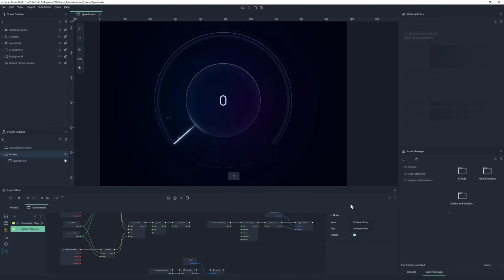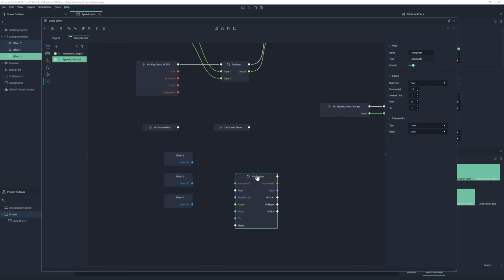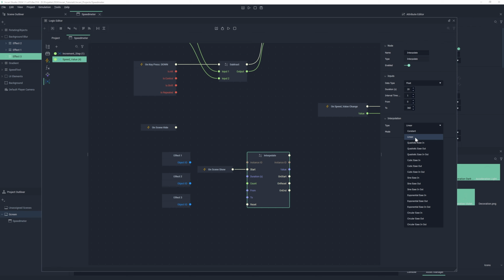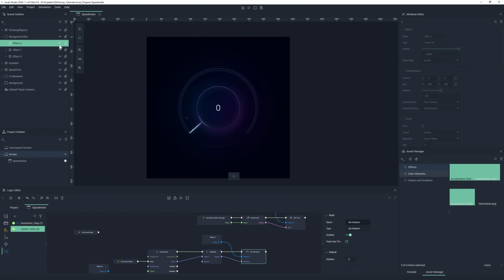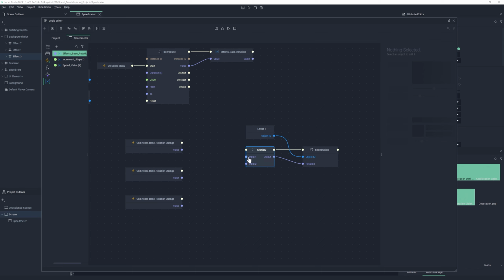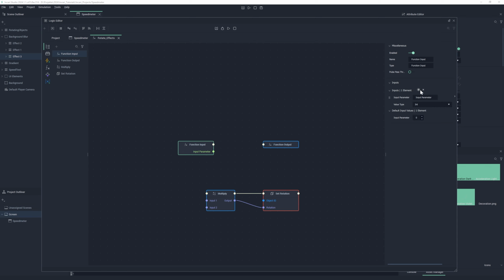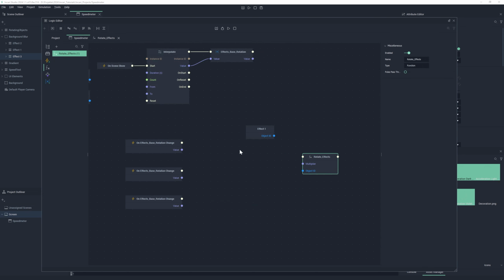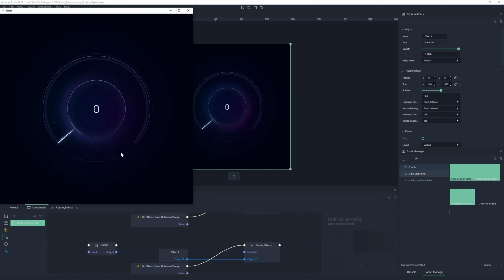EP 08 | Incari Studio Basic Tutorial | Background Blur & Custom Functions – Animate with Logic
In the final episode of our Basic Tutorial Series, we show how to animate smooth background effects using the Interpolate Node and create custom functions for reusable logic.

Here’s what you’ll learn:
• Use the Interpolate Node for subtle animations
• Build custom functions for modular, reusable logic

Incari is a technology and software company based in Berlin. Incari's all-in-one development platform, Incari Studio, enables companies across various industries, such as mobility, to develop multimodal HMIs from concept to implementation. Incari Studio simplifies the entire development process and fosters efficient collaboration between designers and engineers from the start. With its no-code programming approach, Incari Studio is revolutionizing HMI development.